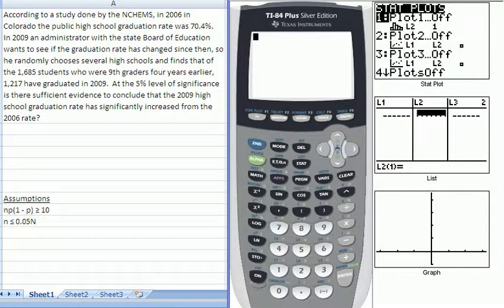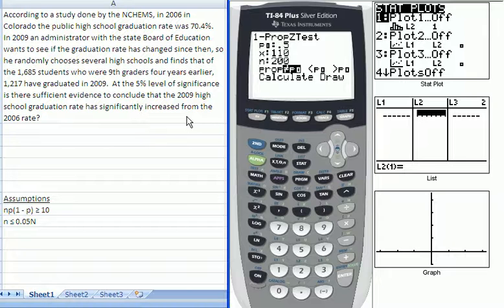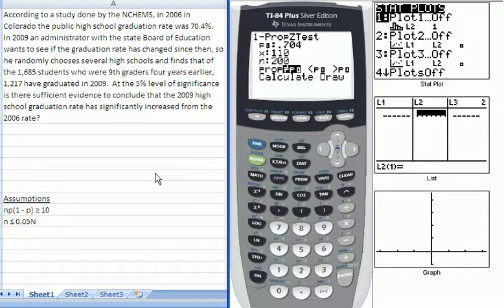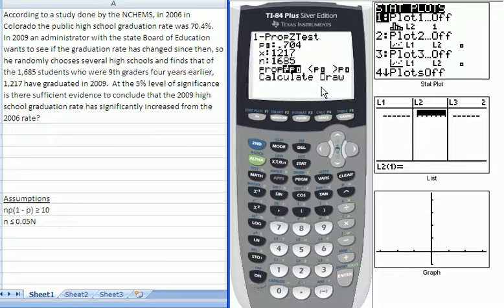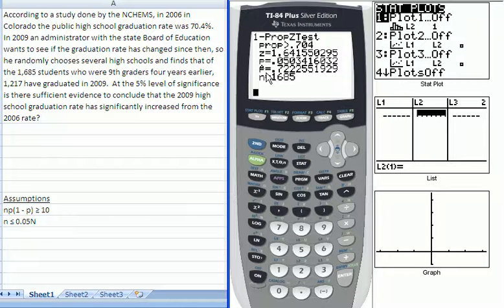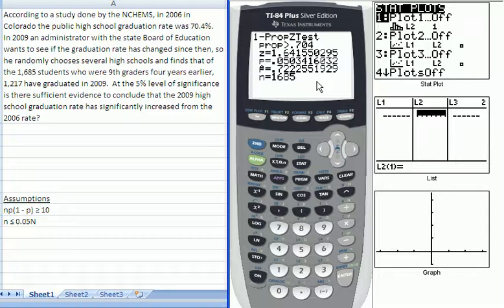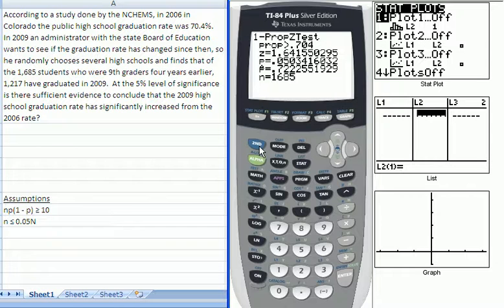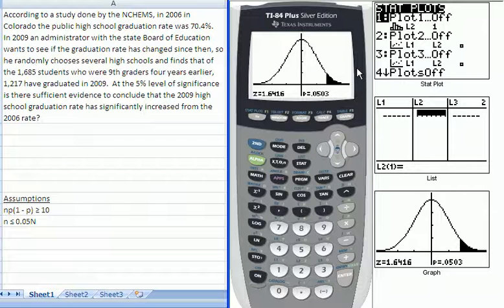Ti 83/84: Hypothesis Tests: 1-PropZTest (V07b)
This video demonstrates how to use 1-PropZTest on your Ti-83/84 series calculator to test a population proportion.  (A. Defranco)